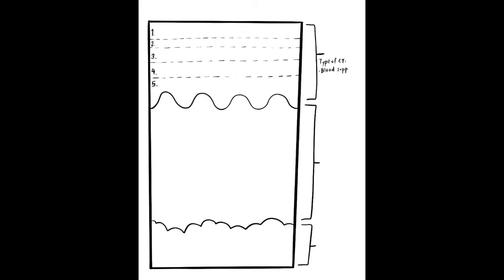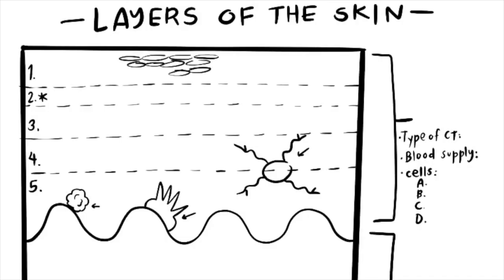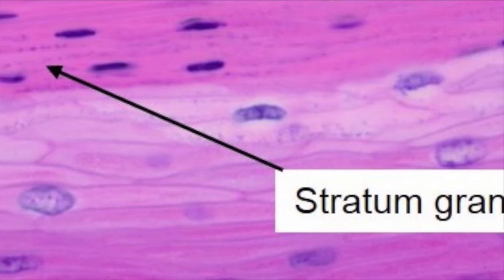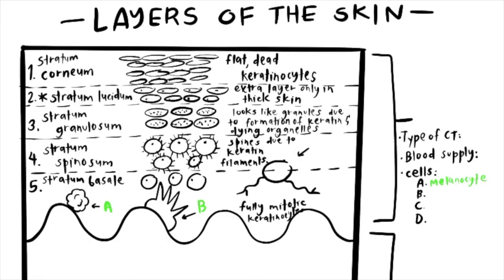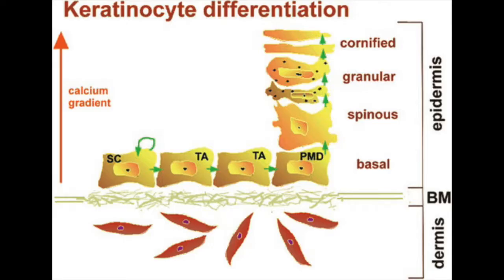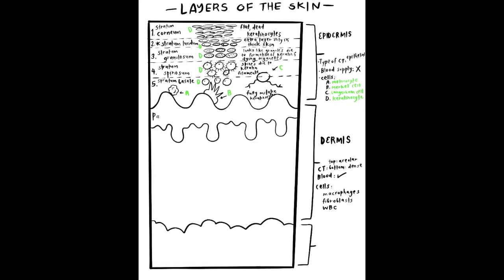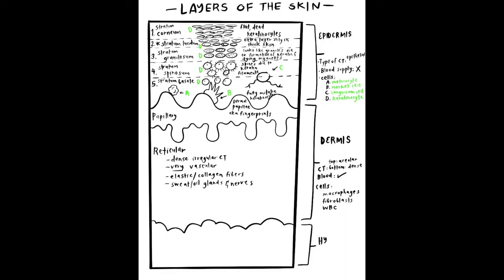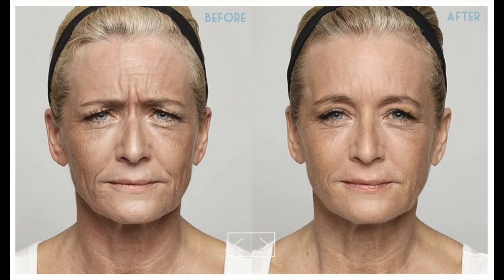Layers of the Skin Anatomy and Physiology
This video describes all the layers of the skin as well as their functions, unique characteristics and important qualities.